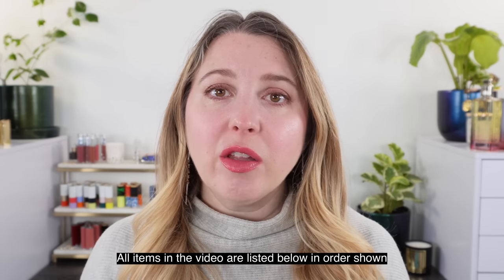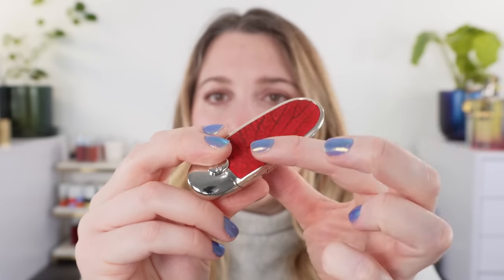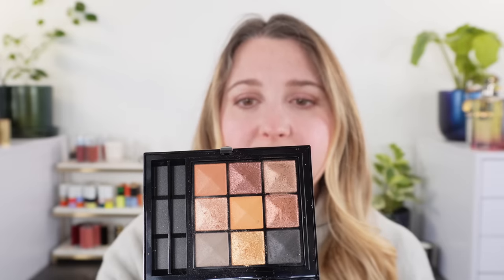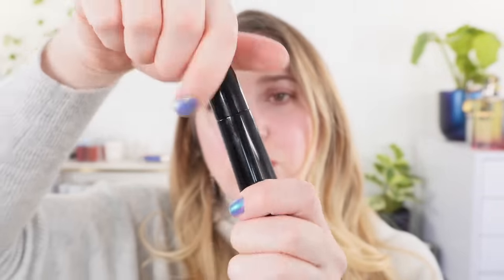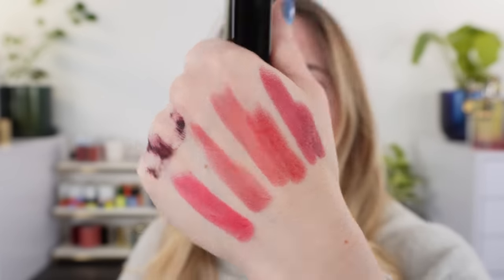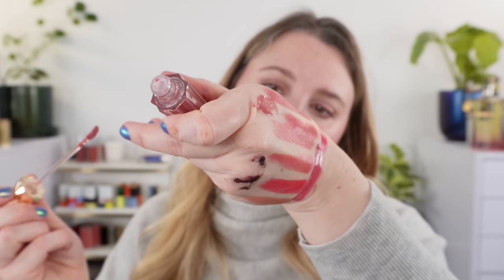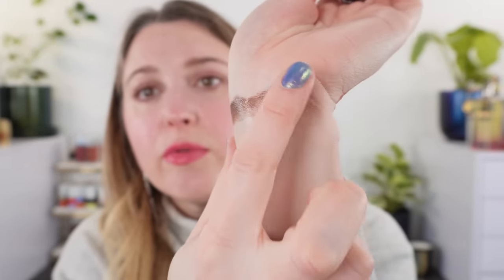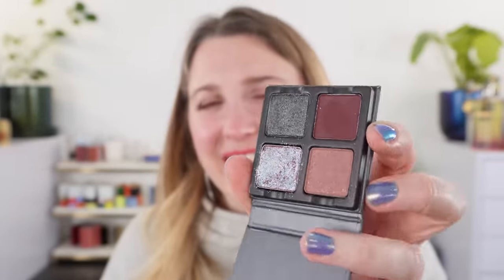JANUARY REPURCHASE REVIEW | Makeup I Would Buy Again vs. Pass | Chanel, Givenchy, Chantecaille, etc.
What are your favorites and fails for January? Please share in the comments!

I am wearing the CdP Cushion with the Chantecaille Apple Blossom Blush & Eye Quartet, Guerlain meteorites, CdP Highlighter 105 & Rouge Crème Shine 206 Calliandra, and Talika mascara.

Timestamps:
0:00 Intro
0:23 Brushes
4:12 Guerlain
5:37 Givenchy
6:30 CT
8:06 Ada
9:02 Mascaras
11:06 Lots of LS
18:27 Armani
19:48 VB, CT, M7
21:52 Viseart
22:30 Jones Road
23:46 Chantecaille
25:45 SUQQU
27:16 Top 5

💟ABOUT ME:
Age: 41
Skin type: Balanced
Skin tone: fair neutral with slightly cool overtones

*️⃣FOUNDATION SHADES:
Surratt Dew Drop - 1.5
Givenchy - 1-N95
Chantecaille - Porcelain
Merit - Silk
Chanel - BD01